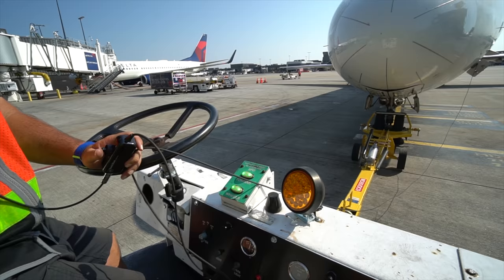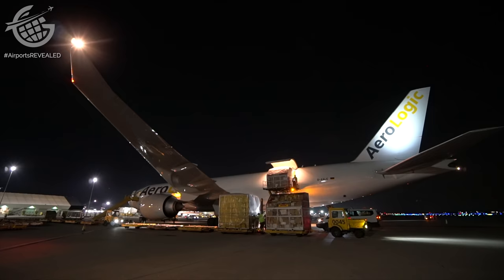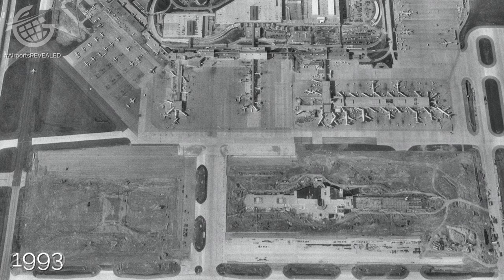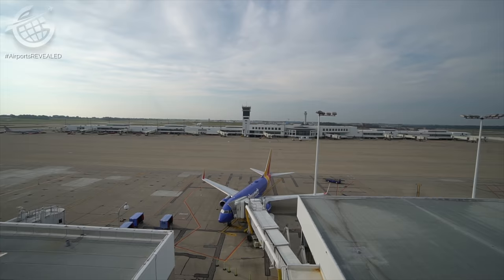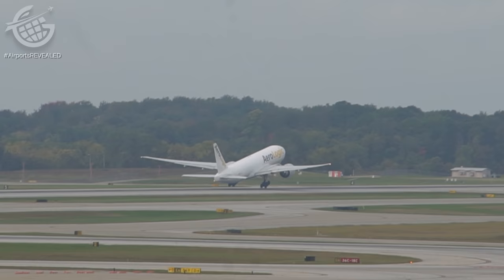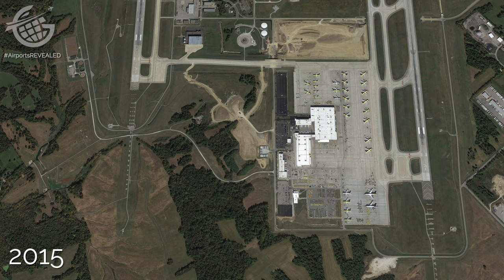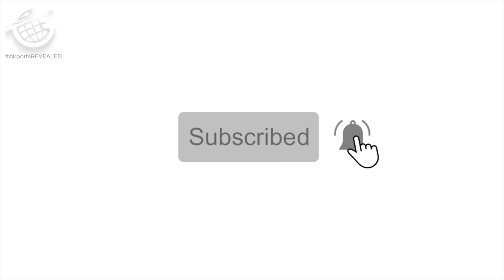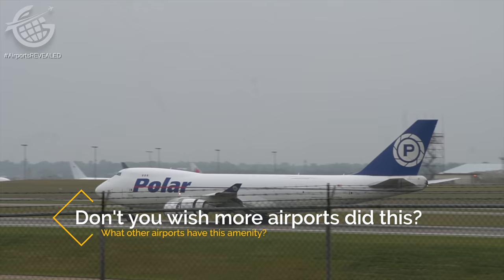Cincinnati Airport Tour - Airport Behind The Scenes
In this video, we’ll go behind the scenes to take a Cincinnati Airport Tour. We’ll see what’s happening at CVG Airport in this Airport Behind the Scenes video. CVG Airport may be called Cincinnati/Northern Kentucky International Airport, but it’s actually located near Covington, Kentucky, which is why it’s called CVG Airport.

0:00 Welcome and Introduction
1:38 How Does Cincinnati's Airport’s Cargo Operation Work?
3:08 CVG Airport’s Passenger History
4:45 Interview with CVG Airport Operations Agent Chris Sundly
6:37 Cincinnati Airport Runway Inspection
7:54 CVG Airport’s Cargo Operation History and Future
8:54 Inside the CVG Airport’s Passenger Terminal
10:53 Even more to CVG Airport, Including CVG Planespotter’s Park!
11:30 Conclusion
11:46 Bloopers

This is the first video in a series I’m calling AirportsRevealed™ in which we go behind the scenes to explore airports around the world to discover what makes them unique. In this video we’ll explore the fascinating cargo operations here at CVG Airport and, during our CVG Airport Tour, we’ll even uncover the fascinating history of how CVG Airport became the Seventh Largest Cargo Airport in North America in 2019.

We’ll investigate the CVG Airport’s terminal and concourses and explore how these structures came to be. We’ll look through lounges (including one of the only remaining Delta Air Lines Crown Clubs), check out the restaurants, and the other amenities available to passengers at the CVG Airport.

We’ll get up close and personal with some of the massive, wide-body jets using CVG Airport’s Cargo Operations. It’s home to DHL and Amazon, which means there’s always a lot happening at CVG Airport. But it’s the future that burns brightest for CVG Airport! We’ll look through the more than 900 acres of CVG Airport land Amazon is developing to support a 3,000,000 square foot building for an operation that will involve more than 85 aircraft each day.

We’ll even get to know one of CVG’s Airport Operations Agents who will share what it’s like to work in one of the most fascinating jobs at CVG Airport!

Special thanks to the Cincinnati/Northern Kentucky International
Airport and Chris Sundly for making this video possible!

The Street Performer - The Fly Guy Five